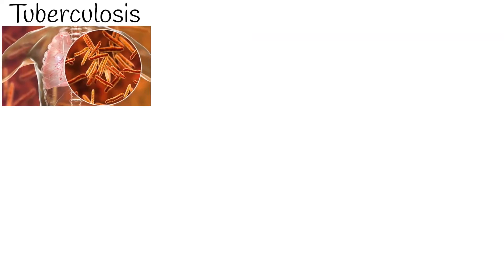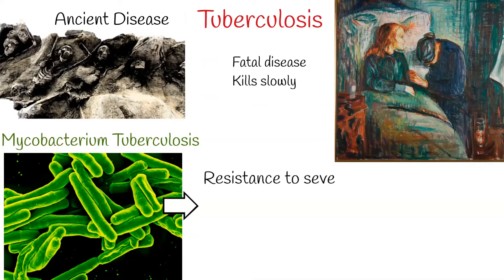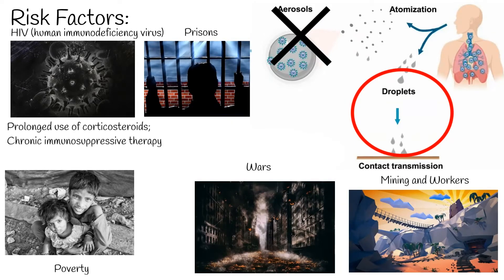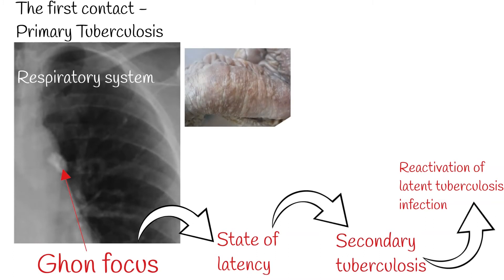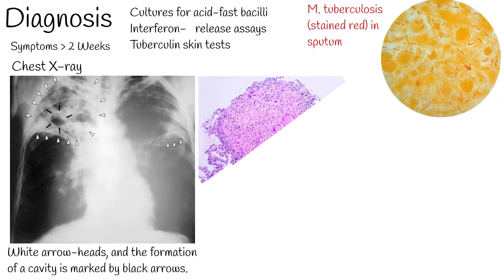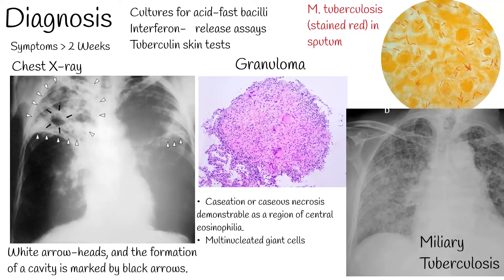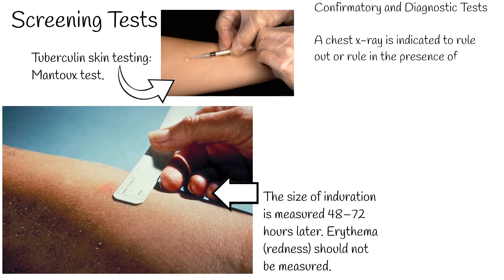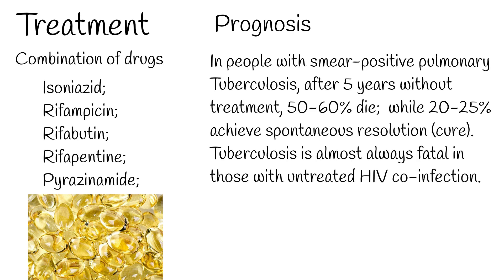Tuberculosis - Symptoms, causes and treatment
Despite 90 years of vaccination and 60 years of chemotherapy. tuberculosis  remains the world’s leading cause of death from an infectious agent.
A chronic cough.
Hemoptysis; coughing up blood.
Weight loss.
Low-grade fever.
Night sweats;  are most common physical findings in pulmonary tuberculosis.
Tuberculosis is an ancient human disease. in literature  frequently made use of characters with tuberculosis. And tuberculosis is  described as one of the most fatal disease; which kills slowly, painfully and torturer.
 Tuberculosis caused by bacteria Mycobacterium tuberculosis. Which is very insidious bacteria because of its specific properties:
Resistance to several antibiotics
Difficulty staining with Gram stain and several other stains
Ability to survive under extreme conditions such as extreme acidity or alkalinity, low oxygen situation, and intracellular survival(within the macrophage).

Risk Factors:
Immunocompromised conditions can increase risk of tuberculosis. Such as HIV. Prolonged use of corticosteroids; chronic immunosuppressive therapy.
Socioeconomic factors: Poverty, malnutrition, Prisons,  wars.
Mining, construction workers, pneumoconiosis.

The principal mode of spread is through the inhalation of infected aerosolized droplets.

Tuberculosis  mainly affects the lungs. But can affect other organ systems: include the respiratory system, the gastrointestinal system, the lymphoreticular system, the skin, the central nervous system, the musculoskeletal system, the reproductive system, and the liver.
Diagnosis:
Symptoms lasting more then 2 weeks.

A definitive diagnosis of TB is made by identifying M. tuberculosis in a clinical sample (e.g., sputum, pus, or a tissue biopsy).
The granuloma is the diagnostic histopathological hallmark of tuberculosis.
The defining features of the granuloma of tuberculosis are:
• Caseation or caseous necrosis demonstrable as a region of central eosinophilia.
• Multinucleated giant cells

A chest x-ray is indicated to rule out or rule in the presence of active disease in all screening test positive cases.
Acid Fast Staining-Ziehl-Neelsen
Culture
Nuclear Amplification and Gene-Based Tests.

Mycobacterium tuberculosis Bacteria, the Cause of TB

Scanning electron micrograph of Mycobacterium tuberculosis bacteria, which cause TB, colorized in Halloween colors. Stay safe and have a Happy Halloween! Credit: NIAID

By Renyi Zhang, Yixin Li, Annie L. Zhang, Yuan Wang, and Mario J. Molina - Renyi Zhang, Yixin Li, Annie L. Zhang, Yuan Wang, and Mario J. Molina; Identifying airborne transmission as the dominant route for the spread of COVID-19, PNAS June 30, 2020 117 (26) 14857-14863; CC BY 4.0,

By Basem Abbas Al Ubaidi - (2018). &quot;The Radiological Diagnosis of Pulmonary Tuberculosis (TB) in Primary Care&quot;. Journal of Family Medicine and Disease Prevention 4 (1).

By Benjamín Herreros, Isabel Plaza, Rebeca García, Marta Chichón, Carmen Guerrero and Emilio Pintor - (2018). &quot;Miliary Tuberculosis Presenting with Hyponatremia and ARDS in an 82-Year-Old Immunocompetent Female&quot;. Pathogens 7 (3): 72.